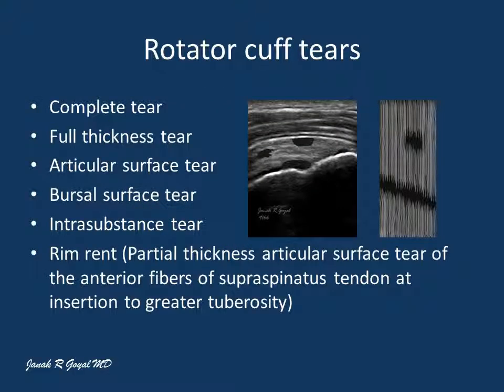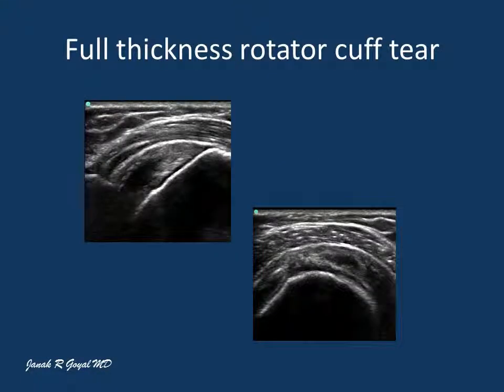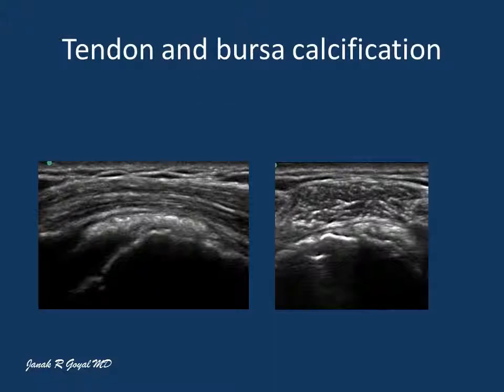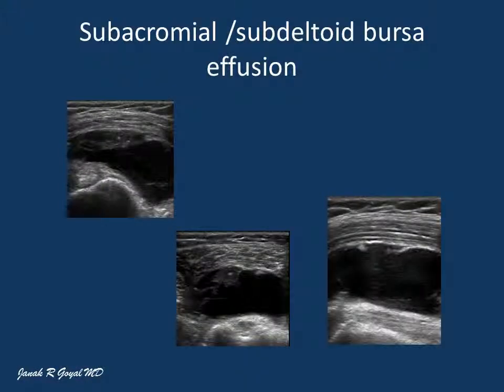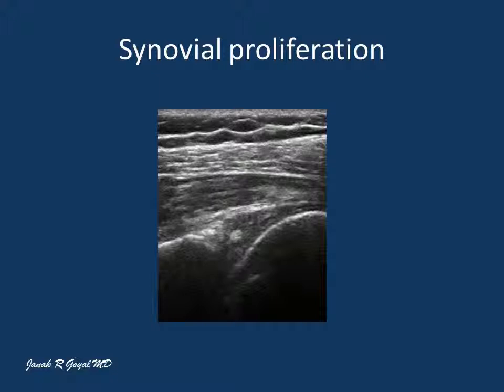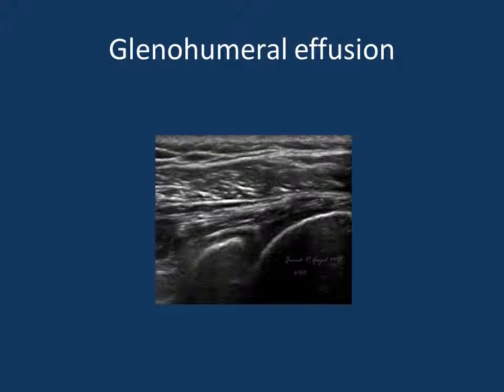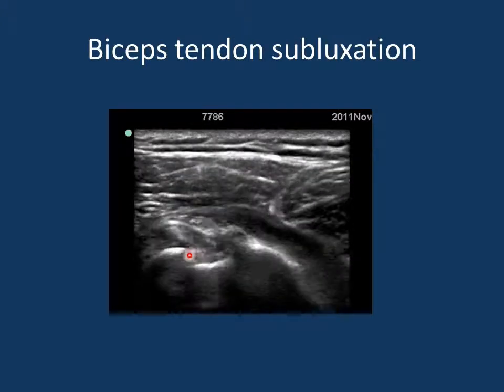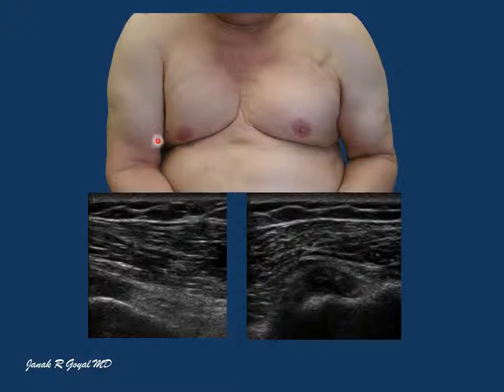Sonographic pathology shoulder